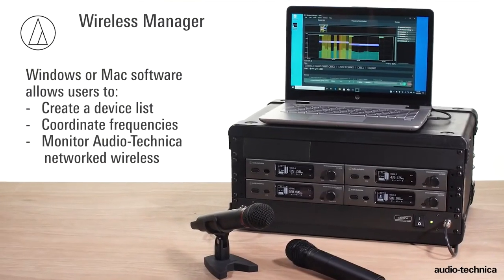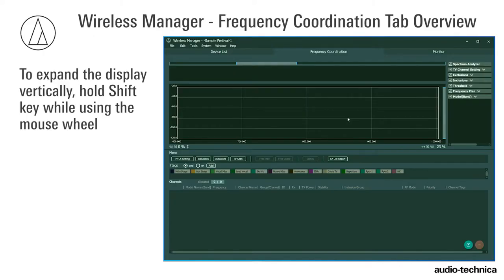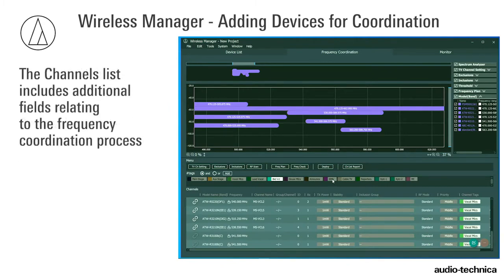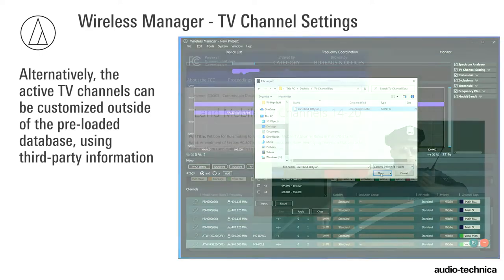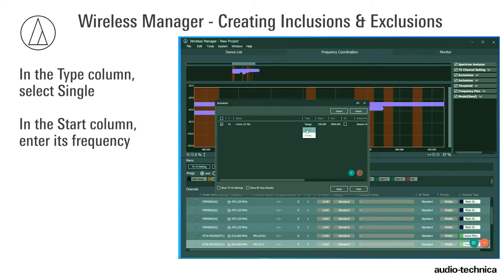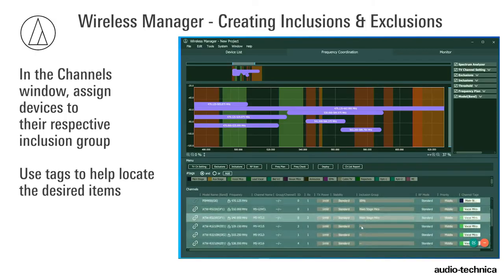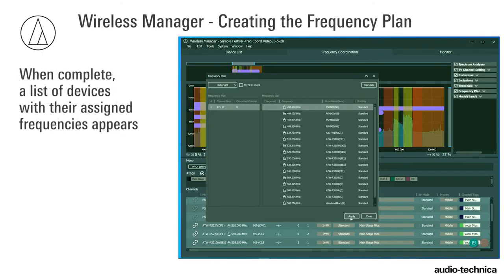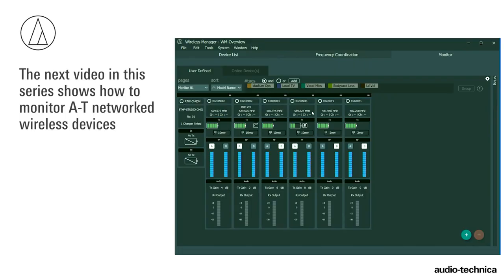Wireless Manager Software | Frequency Coordination Tutorial | Digital Wireless Microphones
About the Wireless Manager Software Frequency Coordination Tutorial:

This tutorial will cover the Frequency Coordination process and how to deploy the results to wireless devices using Audio-Technica's Wireless Manager software.

The Frequency Coordination tab is used to build a frequency plan based on synched wireless equipment, local TV channels, and other sources of interference. By prioritizing the added devices for coordination, Wireless Manager calculates the best frequency plan. Users can then push the configured frequencies to Audio-Technica networked devices.

You can also check out the following videos for more Wireless Manager Tutorials: